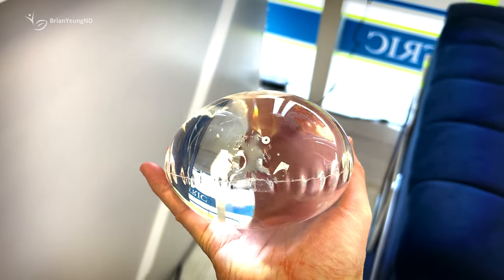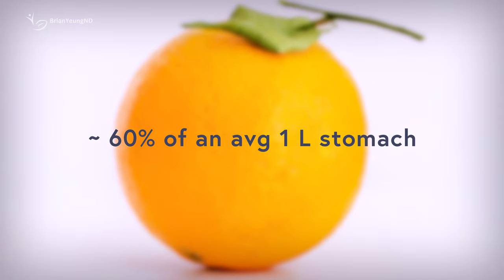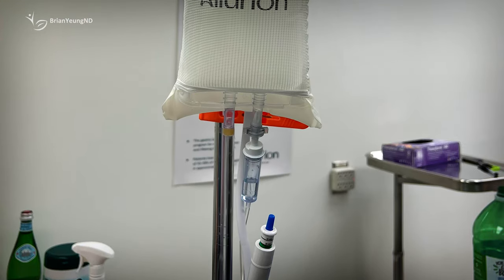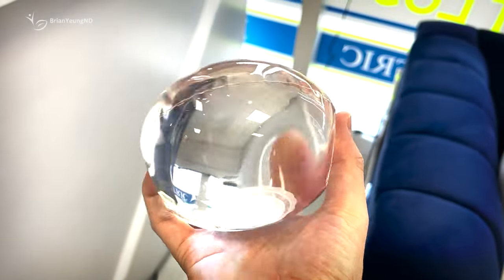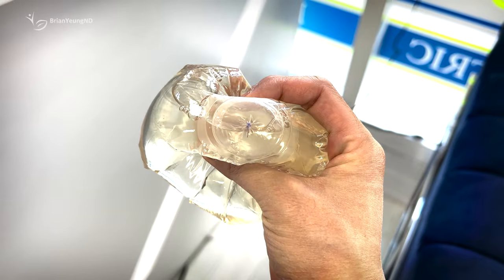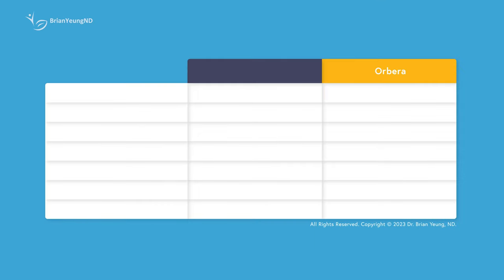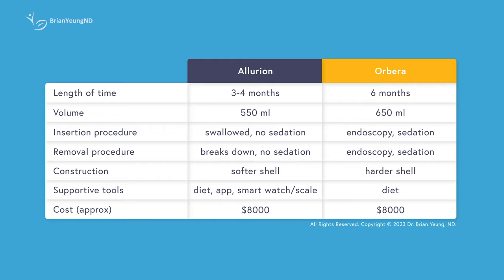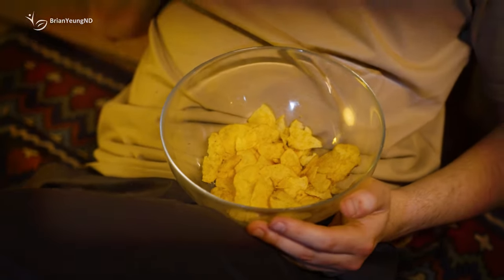The Allurion Gastric Balloon: A Doctor’s Review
The new Allurion gastric balloon is a swallowable balloon that can also be passed naturally in the stools. But how effective is it? And what can you expect? Dr. Brian reviews the Allurion gastric balloon system.

0:00 Intro
0:46 How it works
1:20 The Allurion ecosystem
2:04 How it’s inserted
3:30 How it’s removed
4:44 Side effects
5:38 Allurion vs Orbera balloon
6:42 How effective is it?
8:18 Summary